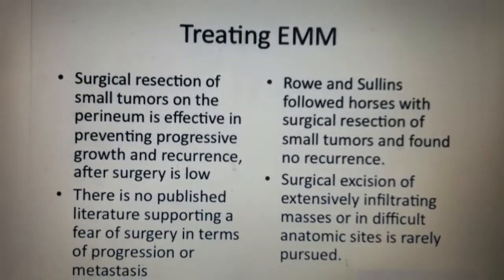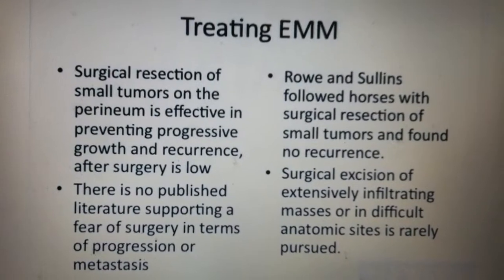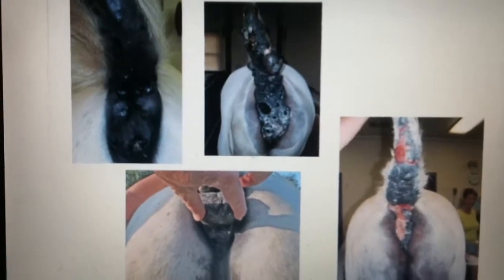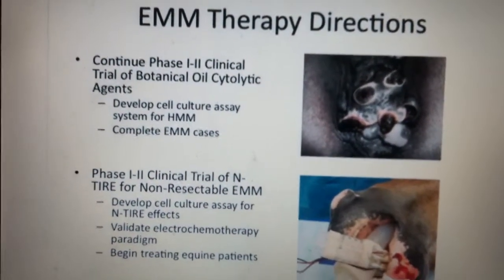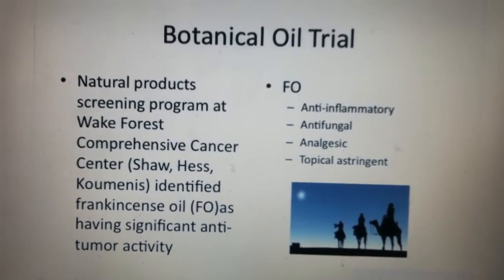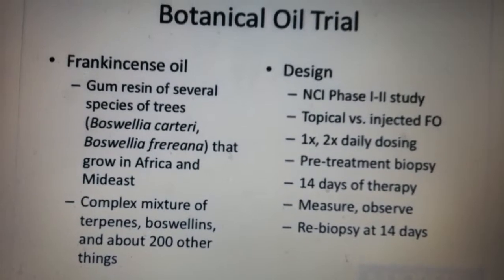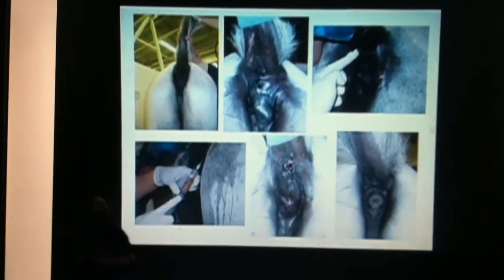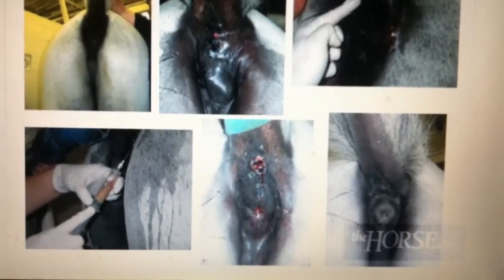Frankincense Oil Fights Melanoma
Presented by Dr. John Robertson of Virginia Tech